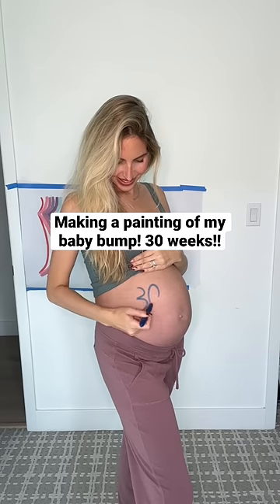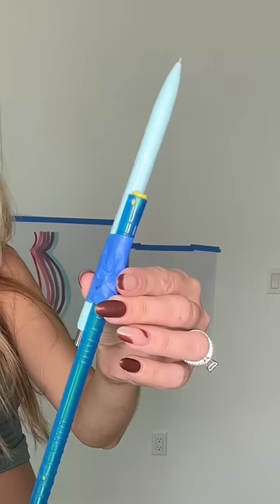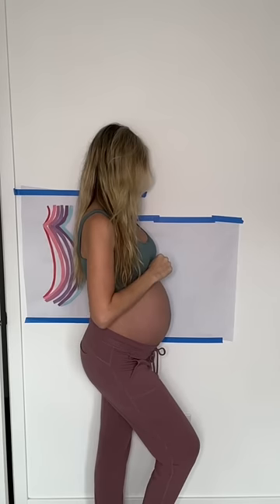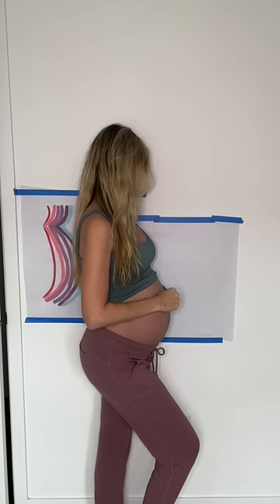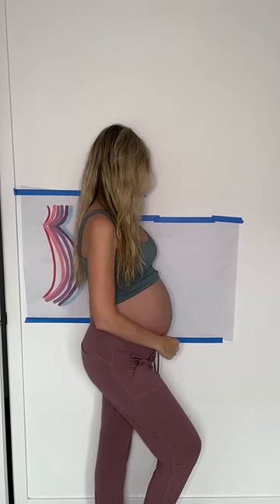Painting my 30 week baby bump!! Week by week transformation pregnancy belly!